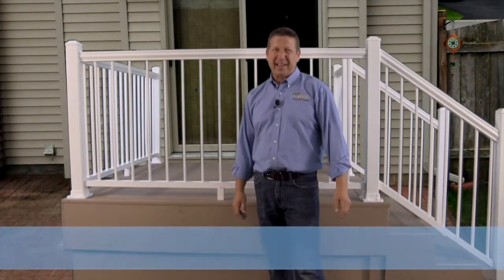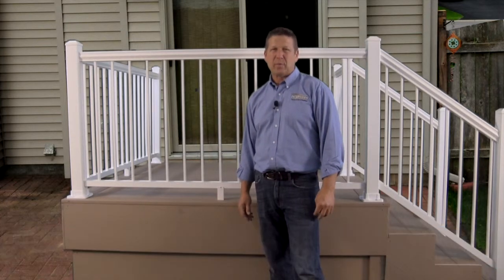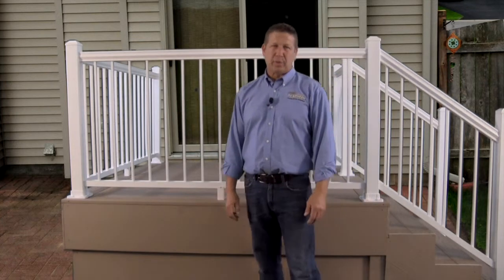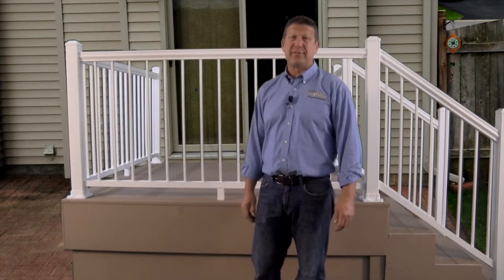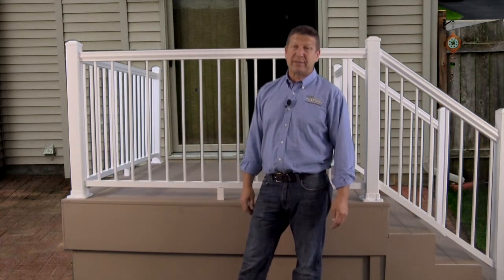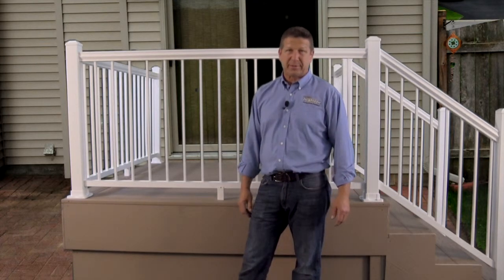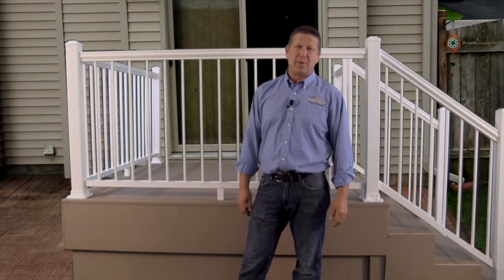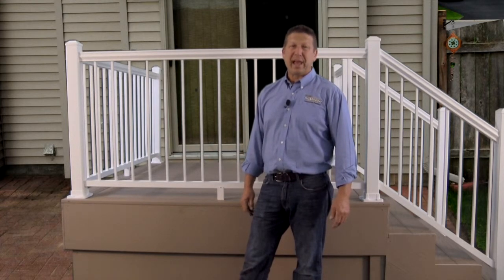Gary Daley's Ultralox Endorsement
An UltraLox endorsement by Gary Daley.

The UltraLox Advantage
UltraLox eliminates the roadblocks that slow down railing projects. Railings are produced and installed in a fraction of a time compared to traditional railing systems. By dramatically reducing inventory costs, warehouse requirements, freight costs, and damage issues, UltraLox owners control the quality and delivery of railing for their customers. This is a transformative approach to producing railings, providing UltraLox owners with the ability to achieve levels of efficiency, customer service, and profitability above and beyond standard practice.
Efficient installation on-site is a key advantage of this system. Pat Noonan, owner of Pro Deck Supply, Minneapolis, MN, says that UltraLox systems can be installed in 50% of the time as opposed to traditional systems.
“Being a high volume deck builder, we were interested in the UltraLox program because of the quality, speed, and code compliance,” said Mr. Noonan. “UltraLox delivers on all three of those. The ability to install faster with no mechanical fasteners and turn around the production of the panels in a short amount of time sets us apart from our competitors.”
The quality of the railings, as well as the speed of delivery and installation makes UltraLox ideal for a wide range of applications, including decks/balconies, patios and pool surrounds of all sizes. From single-family homes to multifamily projects, UltraLox is your answer.